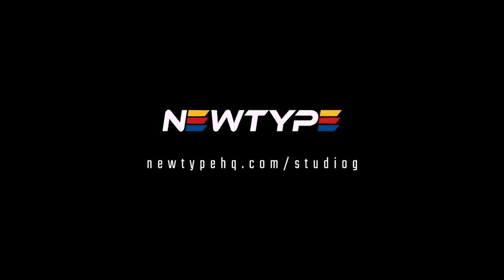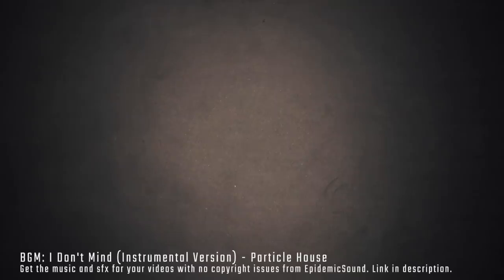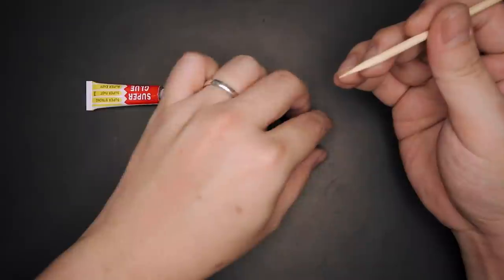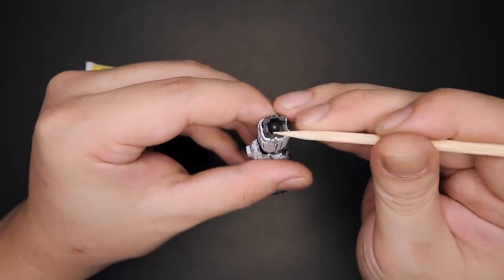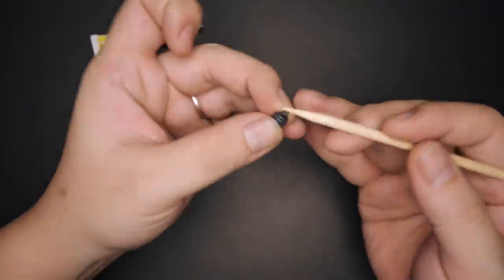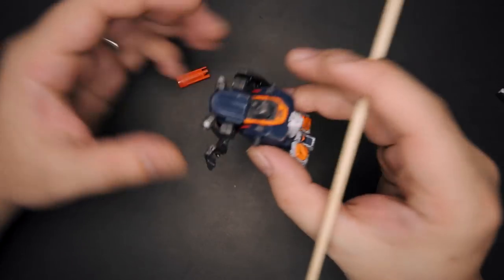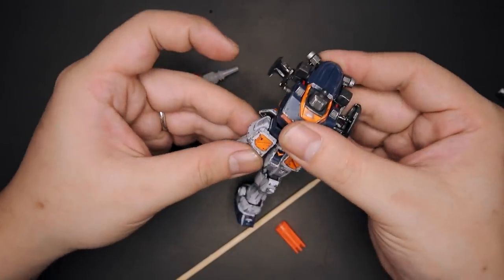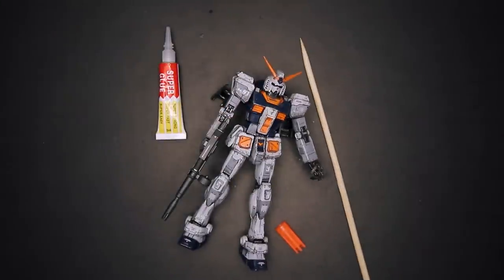How to fix loose joints | Tutorial Tuesday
Learn how to fix loose joints with 2 simple tools. Super glue and a stick!

SET TOOLS:
Essential Gunpla Building Kit Tools
Airbrush + Compressor Set
Scriber/Chisel Set
Sandpapers Set
Sanding Sponge Set
Model Brush Set

ESSENTIAL TOOLS:
Nippers:
BUDGET: Micro Sprue
GOOD: Tamiya Side Nipper
GOOD: DSPIAE Nipper
BEST: God's Hand Side Nipper

Knife:
Generic: Hobby Knife
Tamiya Hobby Knife

LED Works:
Pico LEDs
LR 621 Batteries
SPDT Switches

Scribing Tools:
BMC chisel 0.125mm
BMC chisel 0.15 mm
BMC chisel 0.2mm
DSPIAE Scriber 0.1mm
DSPIAE Scriber 0.3mm
DSPIAE Scriber 0.5mm
DSPIAE Scriber 0.7mm
DSPIAE Scriber 0.8mm
DSPIAE Scriber 0.9mm
DSPIAE Scriber 1.0mm
DSPIAE Scriber See All
DSPIAE Scriber Stand
MadWorks Chisel Holder
Scribing Guide Tape 3mm
Scribing Guide Tape 6mm
Scribing Guide Tape 8mm
Scribing Guide Tape 9mm
Scribing Guide Tape 10mm
Dymo Tape
Scriber Set

Sanding:
Sandpapers Set
DSPIAE Sanding Sticks
DSPIAE Sanding Sponge: #180 - #800
DSPIAE Sanding Sponge: #1000 - #3000
Tamiya Sanding Sponge 3000 Grit

Airbrush:
GOOD: Tamiya Airbrush I am using
BEST: Iwata Airbrush
Airbrush Cleaner
Ultrasonic Cleaner

Compressor:
GOOD: Compressor I am using
BEST: iWata Compressor

Thinners:
Lacquer Thinner
Acrylic Thinner
Enamel Thinner

Other Painting Tools:
Model Brush Set
Aligator Clips
Masking Tape 6mm
Masking Tape 18mm
Mixing Containers
Paint Pipettes
Disposable Gloves
Half Face Respirator
Digital Scale for measuring paint

Diorama:
Everything you need
High Density Foam

CAMERA SETUP:

Main Setup:
Sony A7S3
Tamron 17-287mm F2.8 Wide Lens
Sony 50mm F2.8 Macro Lens
Canon 90D
Canon 80D
Canon 35mm Macro Lens
Sigma 10-20mm Wide Lens
Camera Slider
Ring Light
Main Light
Light Soft Box
Light Stand
Heavy Duty Light Stand
Double Swivel Grip Head
Tripod Head
DJI Osmo Action

Other Stuff I Use:
Motorized Display Turntable